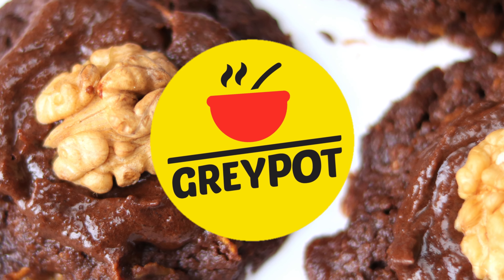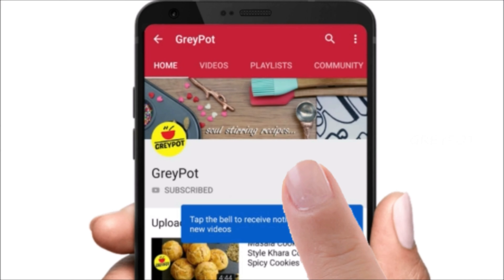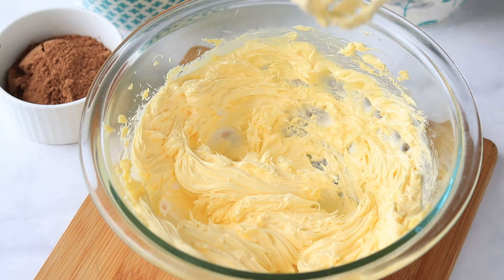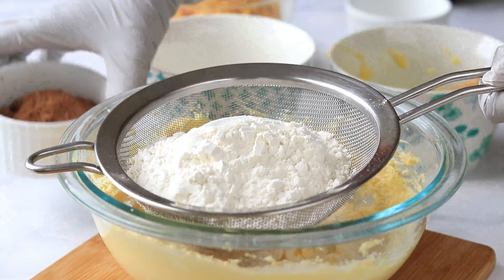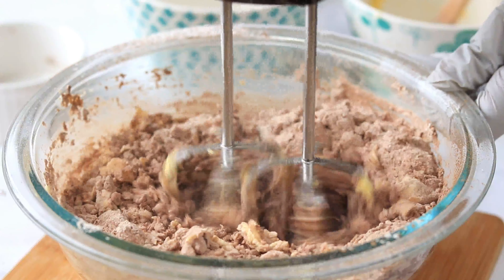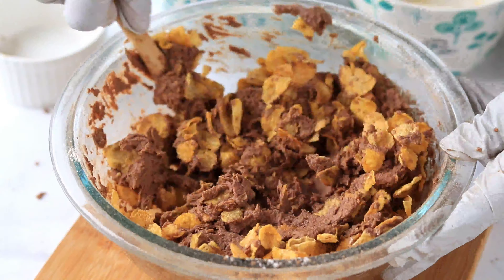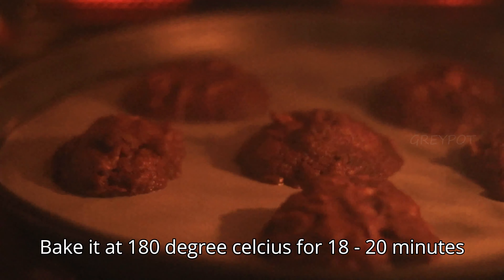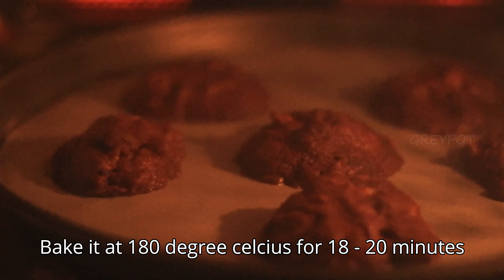Cornflakes Cookies | Afghan Biscuits Recipe | Chocolate Crispy Crunchy Cookies with Chocolate Sauce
A half-walnut and chocolate frosting are added on the top of an Afghan Biscuit, a classic New Zealand cookie prepared of Flour, butter, cornflakes, sugar, and cocoa powder.

Ingredients to make Afghan Biscuits
Corn flakes - 2 cups

Ingredients to make Chocolate Sauce

Method to make Afghan Cookies
1. Blend butter with sugar till it turns fluffy.
2.Sift in dry ingredients like flour and cocoa powder, mix it with spatula and use blender to mix everything nicely.
3. Add cornflakes and mix well.
4. Take around 1 tbsp cookie dough and place it on baking tray.
5. Bake it at 180 degree celcius for 20 minutes.
6. To make the chocolate sauce mix butter, sugar and cocoapowder.
7. Add some hot water and mix to make a creamy chocolate sauce.
8. Add the sauce on to a cooled cookie and place a walnut half on top and Enjoy.